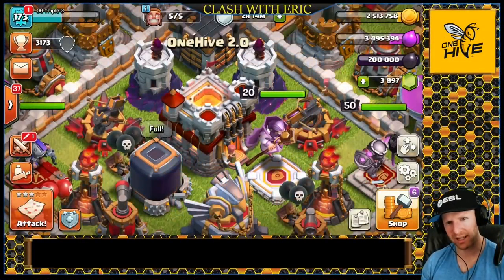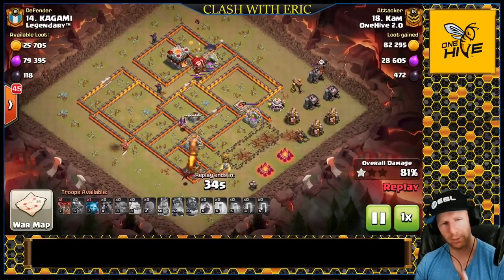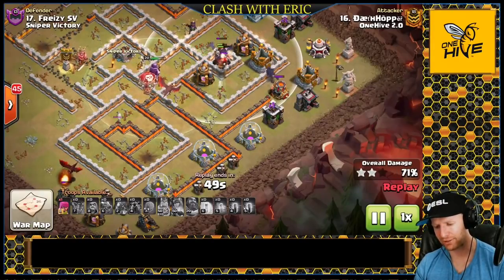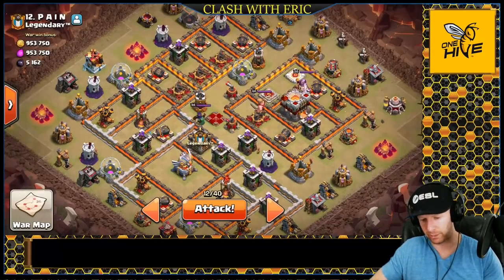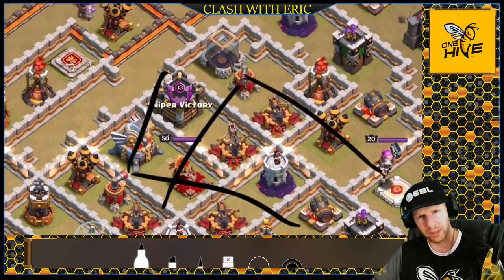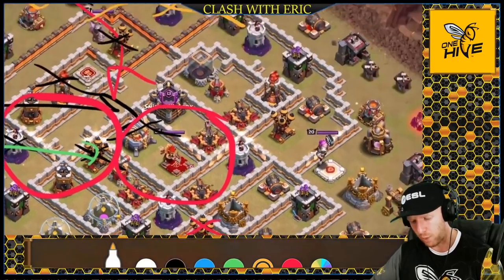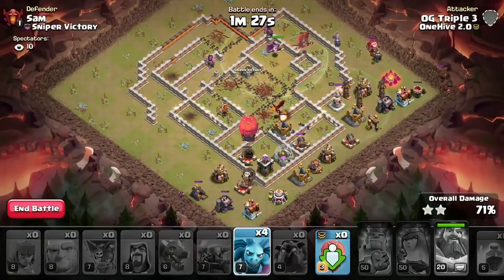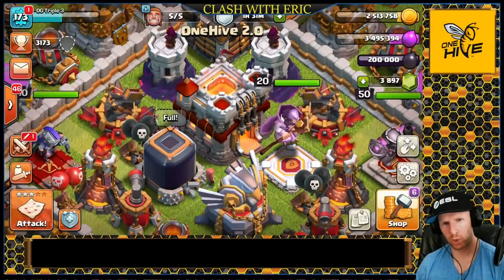TH11 DRAGBAT Attack Strategy - Only LIMIT is your CREATIVITY! Best TH11 Attack Strategies in CoC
There is always a way to make this strategy work! TH11 DRAGBAT Attack Strategy - Only LIMIT is your CREATIVITY! Best TH11 Attack Strategies in CoC

Submit YOUR attacks HERE for the PLAYMAKERS Contest!